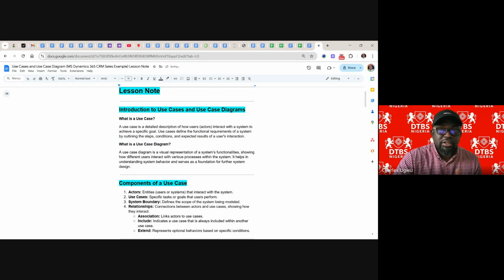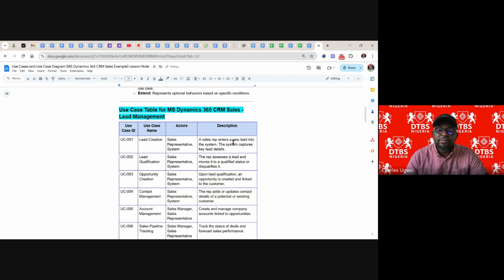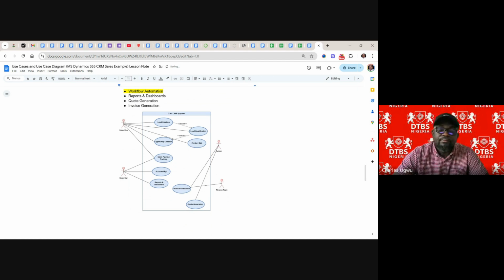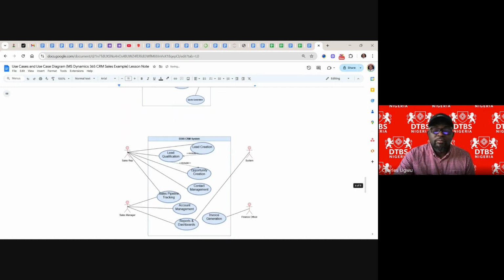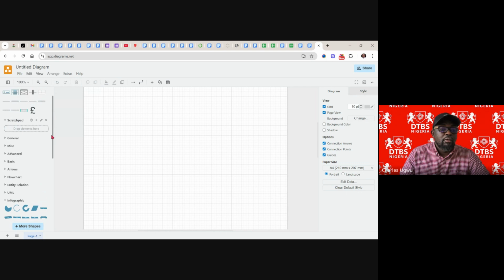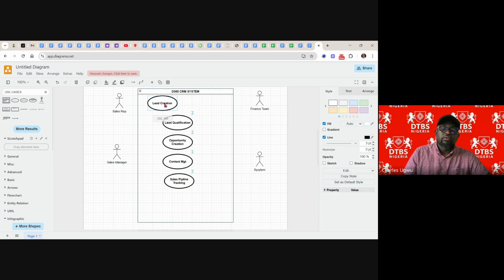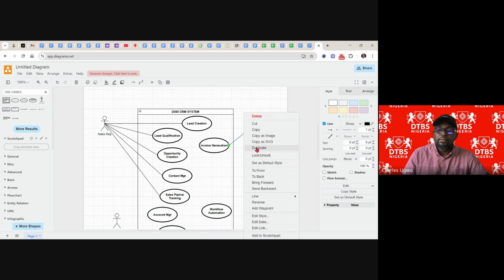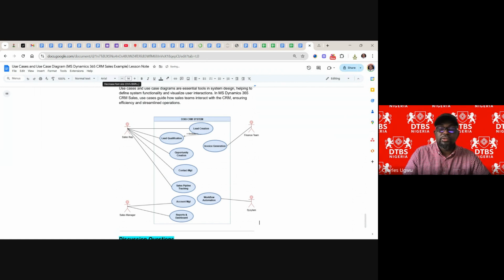20. Use Case & Use Case Diagram